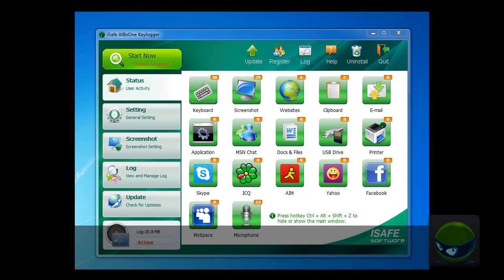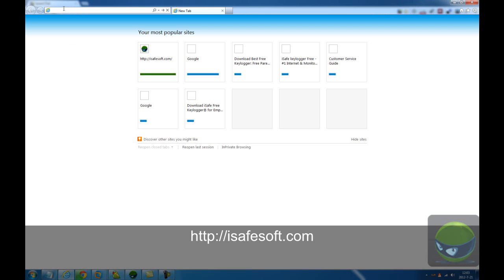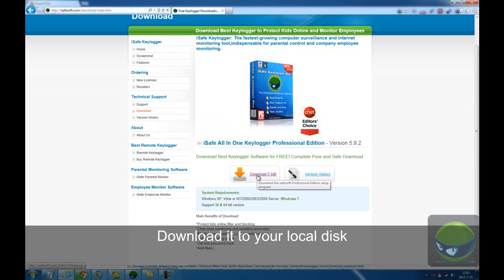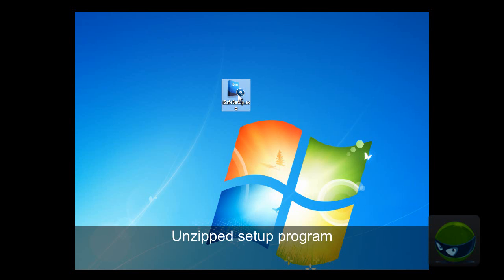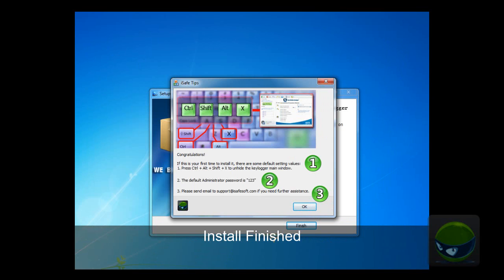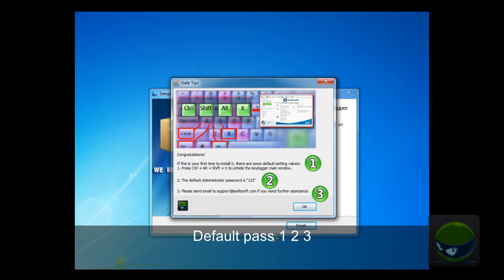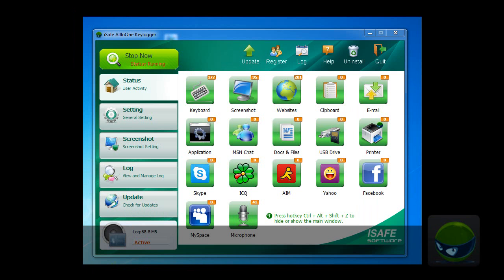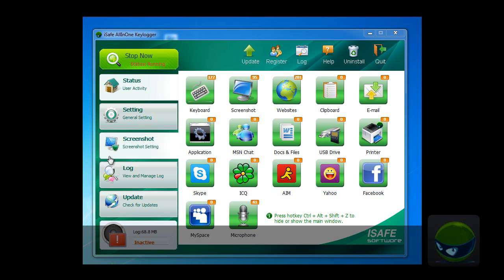how to stealthily capture your kids or employee's computer activities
this video tells you how to use isafe all in one keylogger to capture screenshot of your kids,spouse or employees computer activities stealthily including smart sense capture.